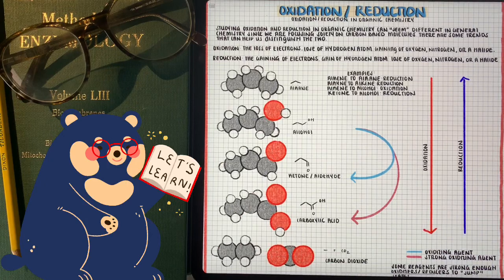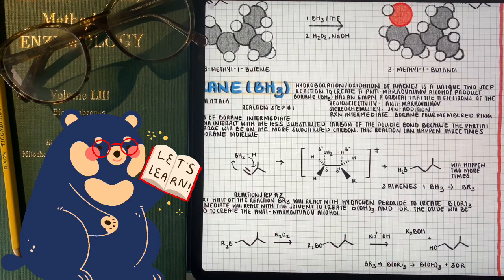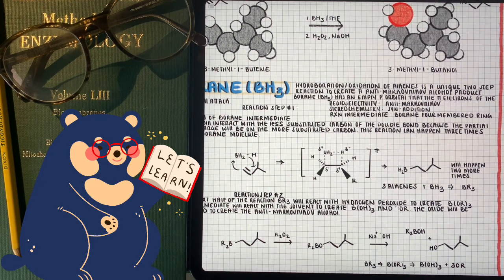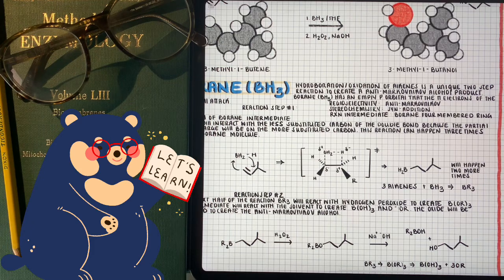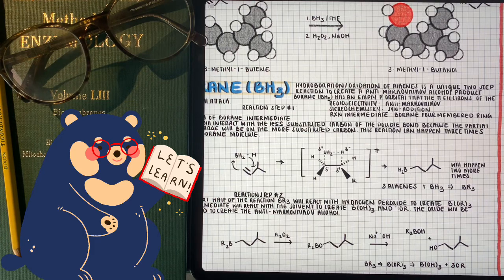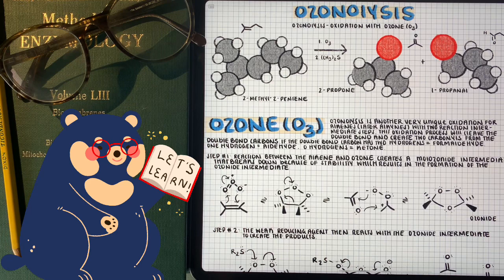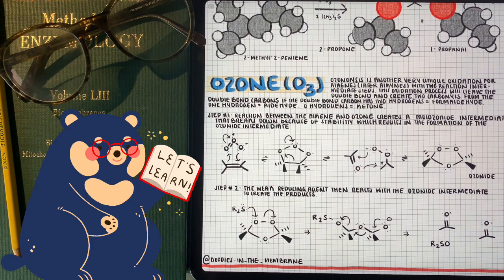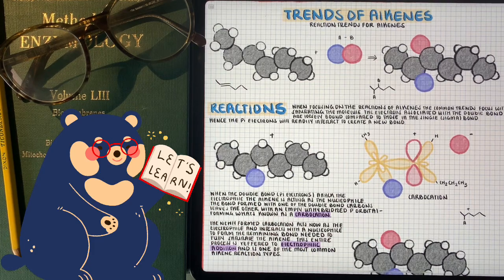Hydroboration Oxidation and Oxidative Cleavage through Ozonolysis - Organic Chemistry Reactions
Hydroboration Oxidation and Oxidative Cleavage through Ozonolysis - Deep dive into two interesting oxidation pathways of alkenes.

In the last video, we took a deep dive into trying to understand more reactions about alkenes by exploring the different kinds of oxidation and reduction pathways for this functional group. we first analyze the different trends to identify oxidation and reduction pathways in organic chemistry. The first reaction we analyze is the strong oxidation agent KMnO4 and how is cleaves the double bond to either create two sets of carboxylic acids or carboxylic acid and carbon dioxide through reacting with alkenes. the second reaction we analyze in the oxymercuration of alkenes and the formation of the racemic mixture of Markovnikov alcohols through the oxidation of alkenes with mercury (II) Acetate. the final reaction we analyze throughout this video is the catalytic reduction of alkenes on a metallic surface forming the saturated product: Alkane.

In this video, we are going to look at two very specific oxidation reactions. Hydroboration and Ozonolysis. One of these reactions will create anti-Markovnikov alcohol and the later will create carbonyls.